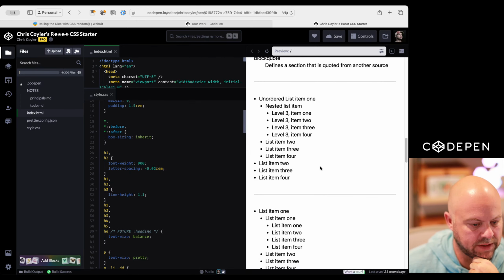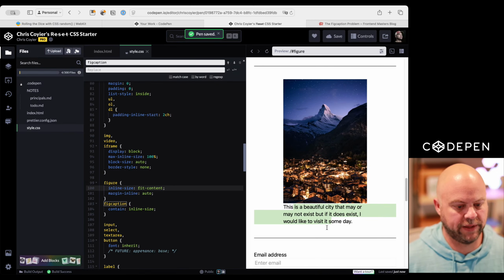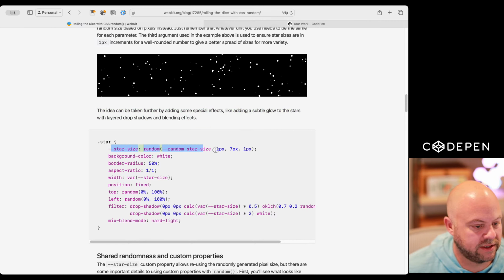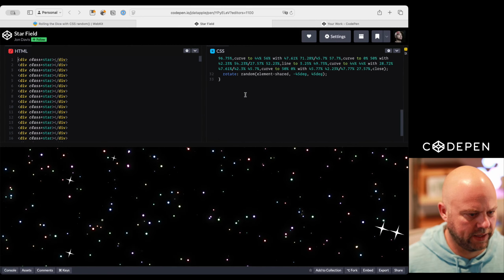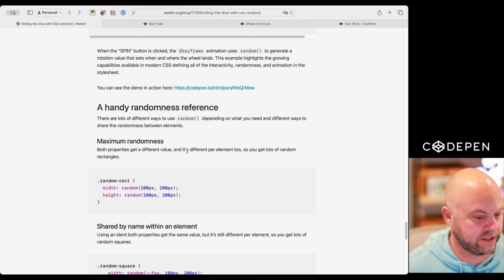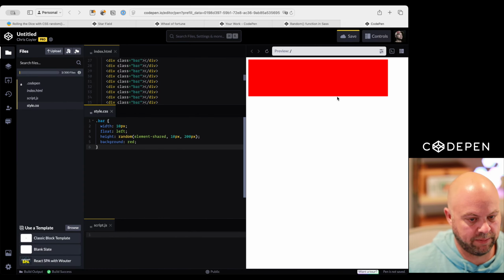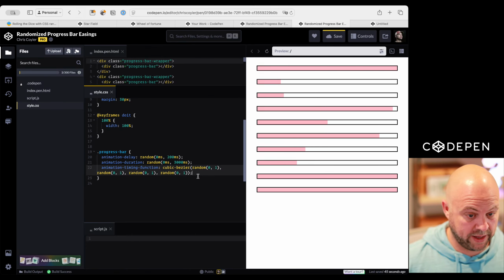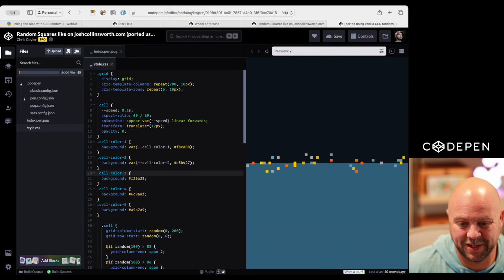random() in vanilla CSS, you say?